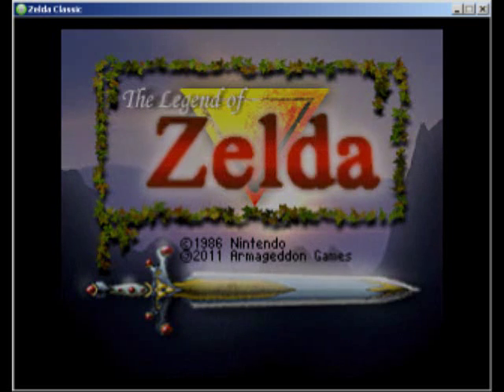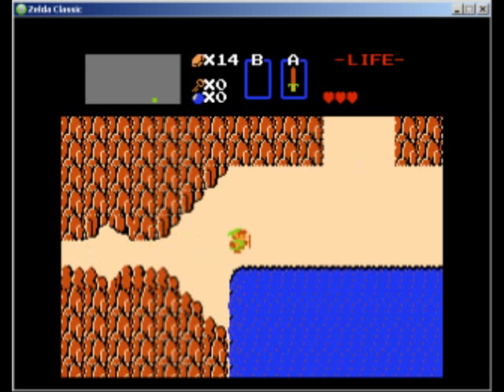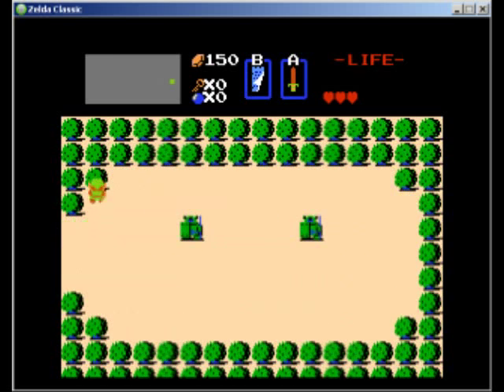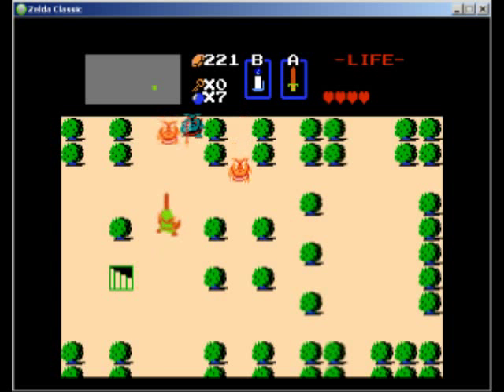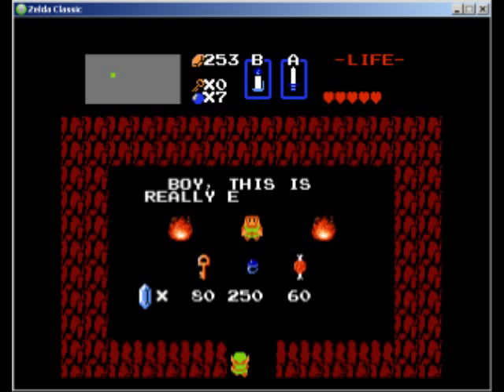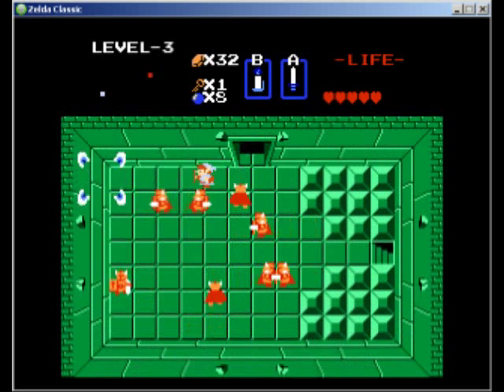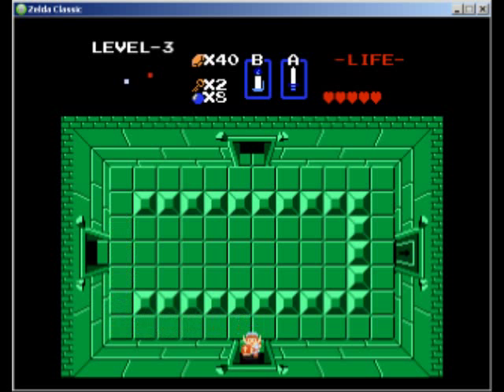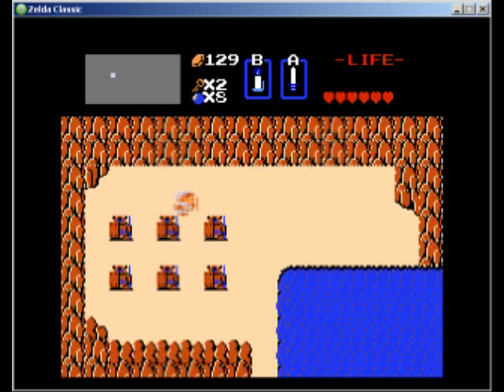Zelda Classic - Legend of Zelda - 1st Quest - 1 - Grinding For Goods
Watched some other videos of Zelda Classic quests and decided to give this a try.  We'll start with familiar games, then move to actual custom quests various people have made.

So we begin with the classic 1st quest